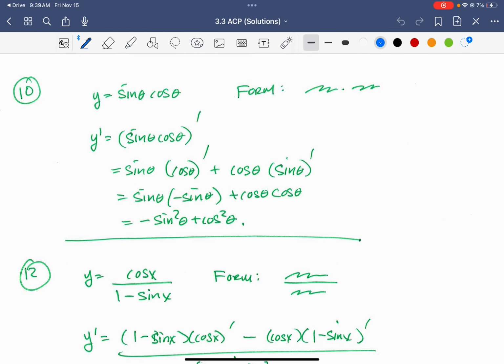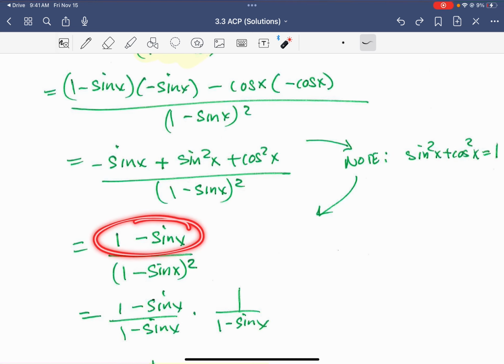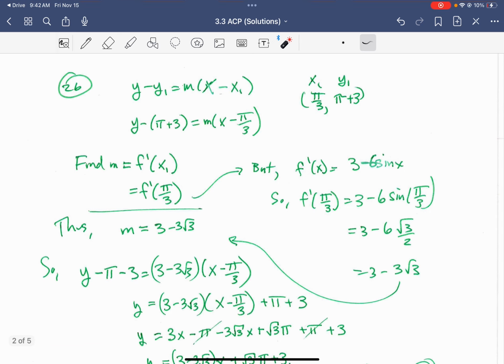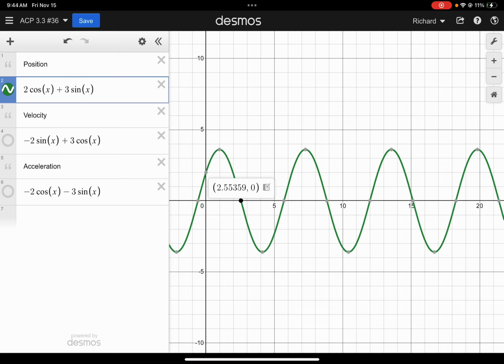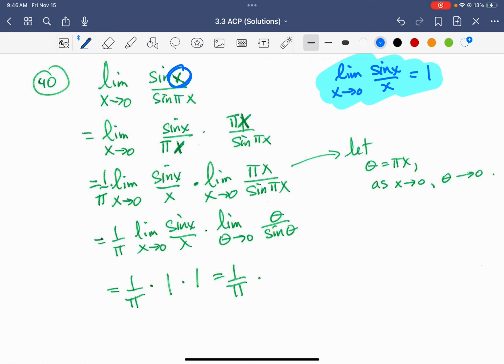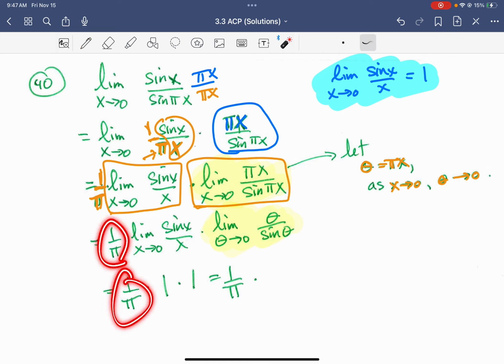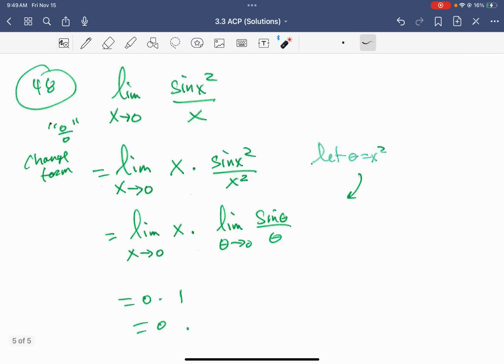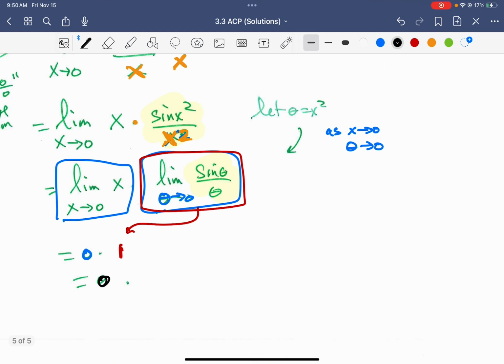Class Video 3.3